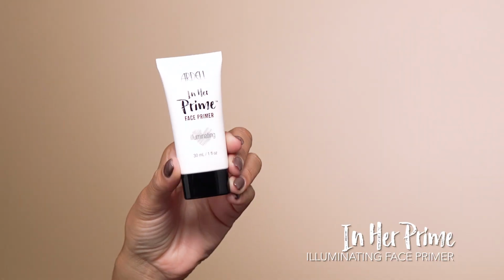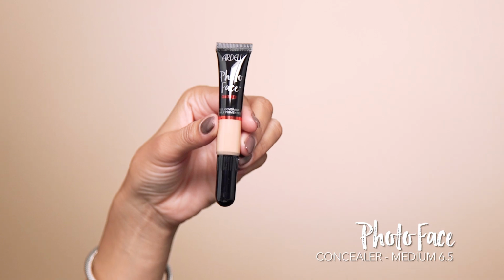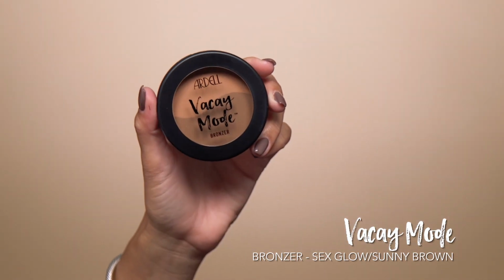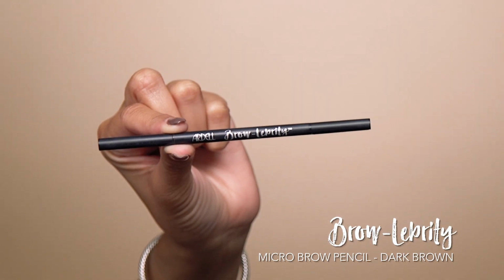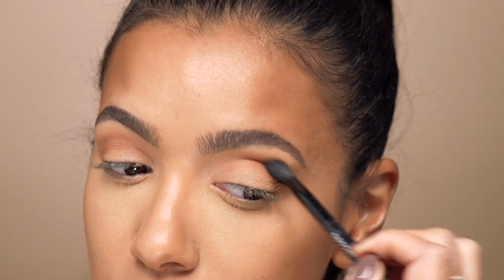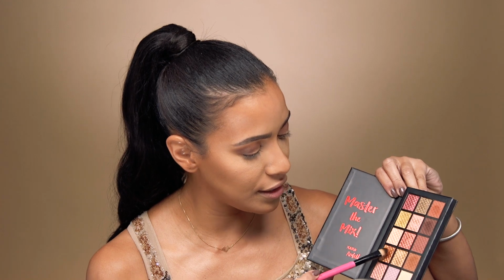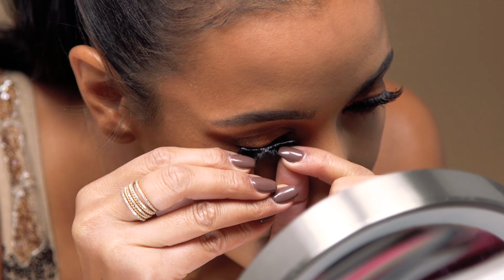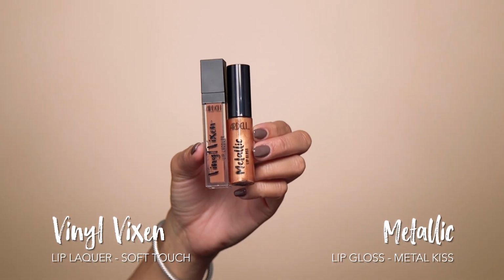Ardell Beauty x JulissaB | Holiday Look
The party season starts now! Learn how to easily recreate Julissa’s warm and glowing Thanksgiving Glam look! Your family members aren’t ready.

See below for the exact products she used.